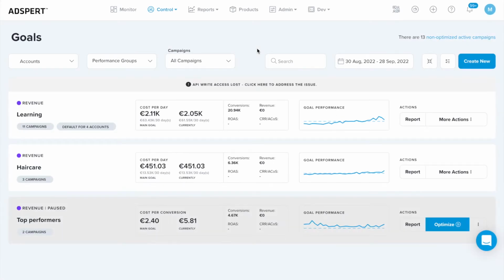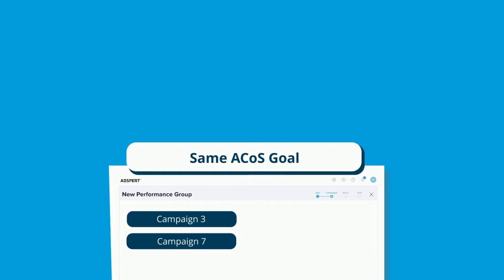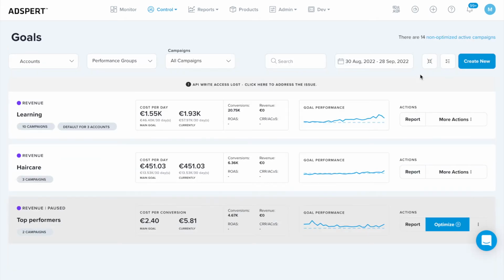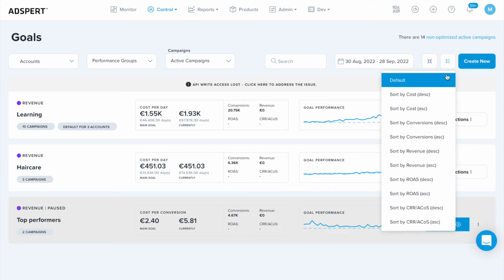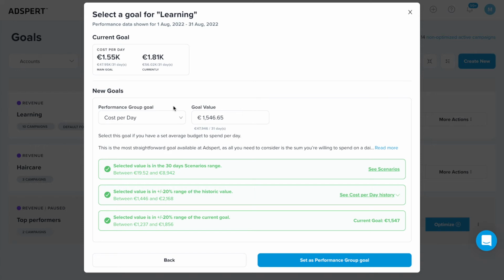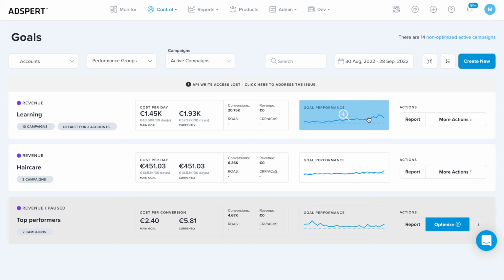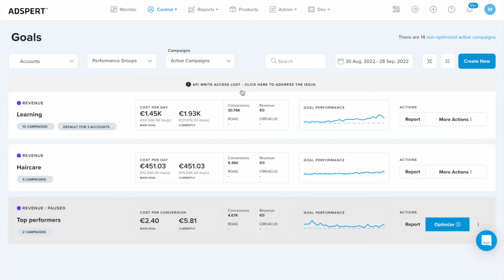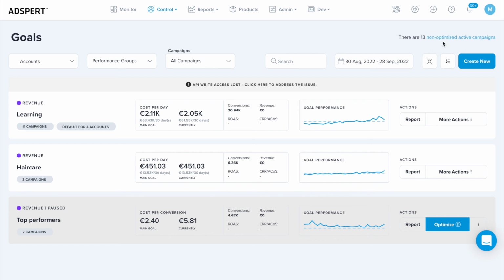3 - Manage Performance Groups in Adspert - The Goals Page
The Goals page is the key page to manage and view Adspert optimization.

On the Goals page, you can:
- Manage all your campaigns in separate Performance Groups,
- Define their optimization goals
- Get an overview of their KPIs (Key Performance Indicators)
- and start or pause the Performance Group optimization by Adspert’s AI.

We will go through all the elements of the Goals page and explain how they work. On top of that, you will get some tips on how to get the most out of the optimization driven by Adspert’s AI.

0 - Overview of Adspert's main features
1 - Introduction to the Monitor Page
2 - Start the AI-based optimization of your PPC campaigns
3 - Manage Performance Groups (the Goals page)
4 - Leverage key figures & performance reports
5 - Receive budget suggestions
6 - Set optimal goals with the help of scenario analyses
7 - Analyze products and view KPIs
8 - Manage your account
9 - Criterion Hub: Set rules for adding criteria (keywords, ASINs etc.)
10 - Criterion Hub: Review, accept, or reject criteria suggestions
11 - Criterion Hub: Create Product Ads Sync Mapping (Amazon Ads only)